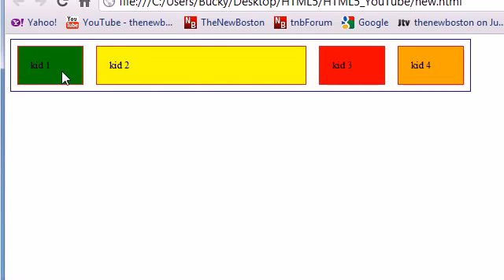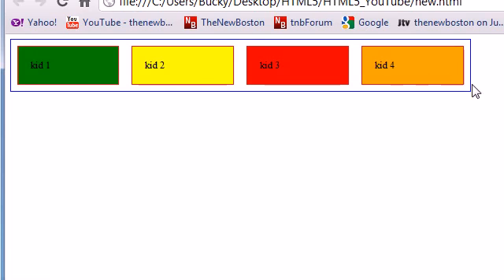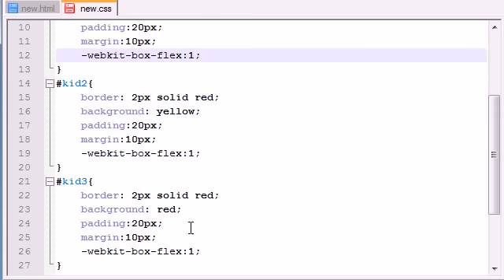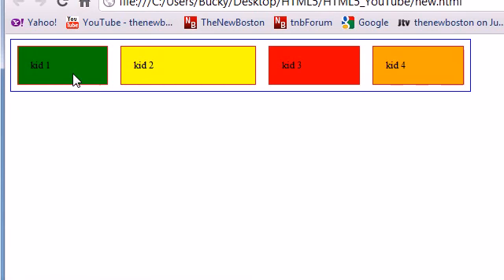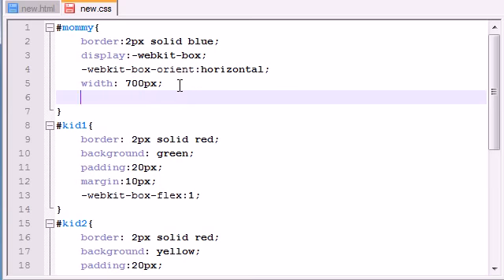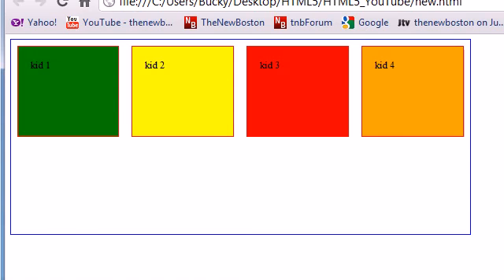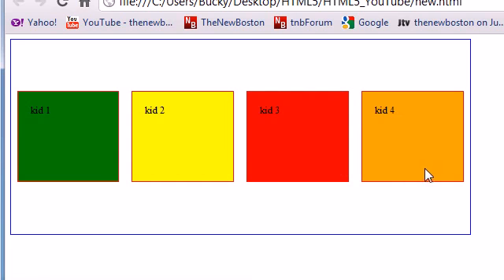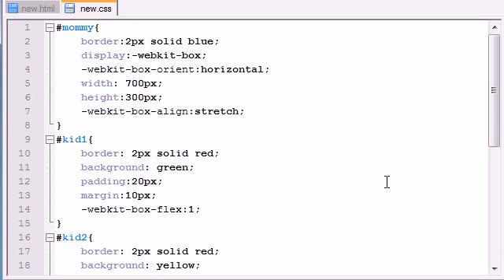HTML5 Tutorial 19 Finishing up the Flexible Box Model YouTube